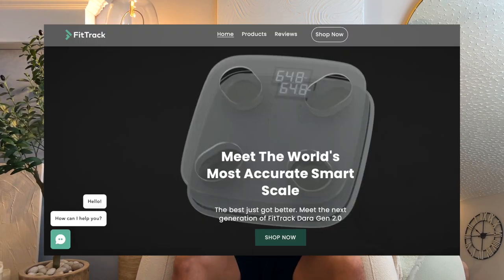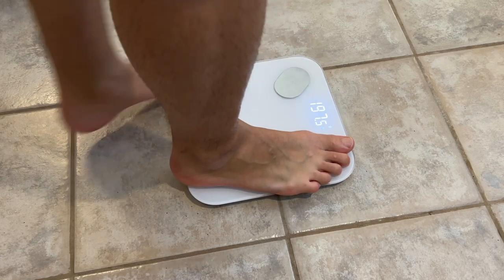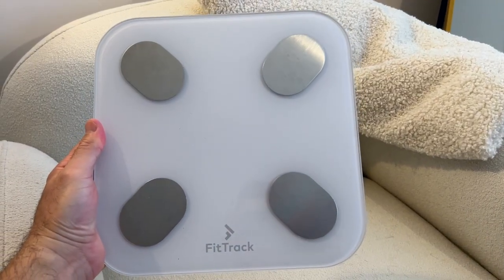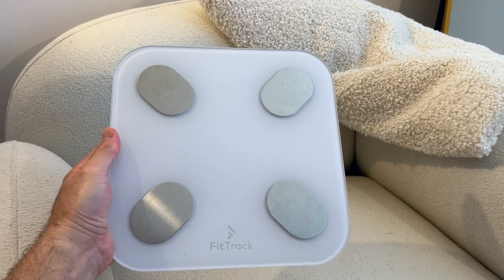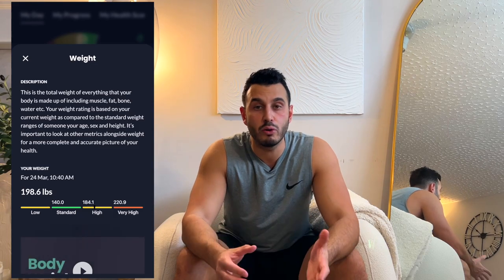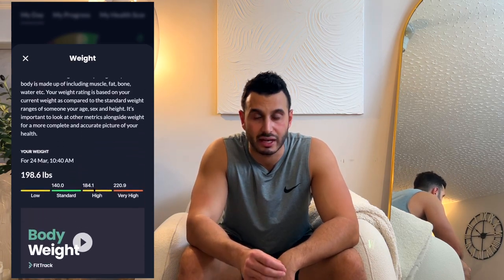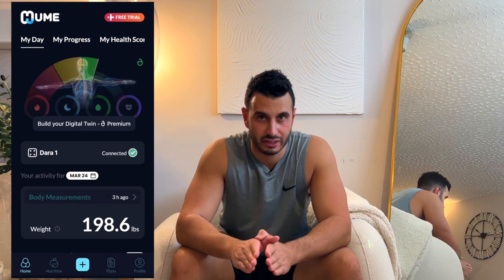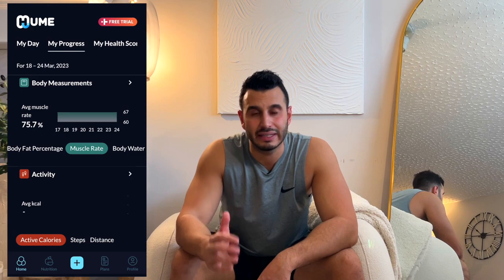The Best Smart Scale of 2023!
►STUFF IN MY VLOGS:
Memory Card
Phone Case
Car Phone Mount

80% of people fail to maintain their health goals. FitTrack scales are a simple and effective solution to stay motivated. Measure, track, and trend your body vitals over time with 17 Health Measurements at the comfort of your fingertips.
FitTrack Dara - Smart Body BMI Scale Review! | Best Scale in 2021?